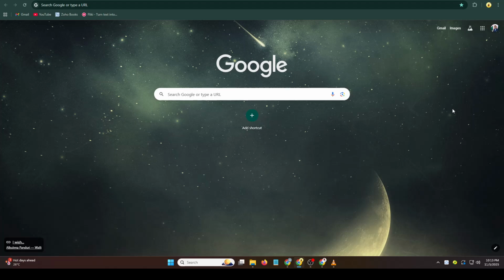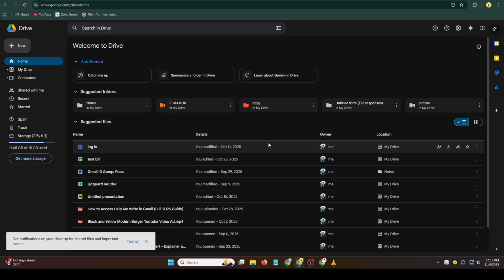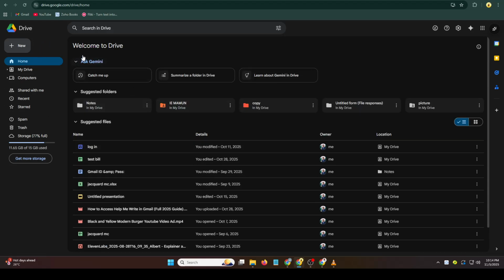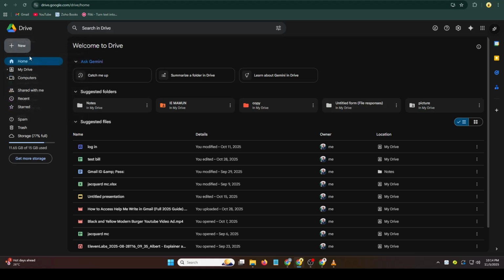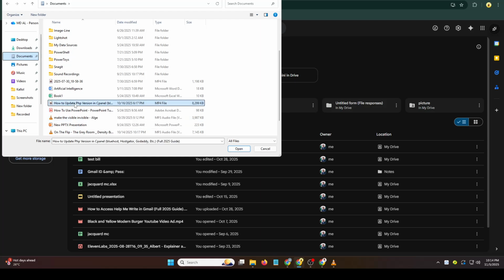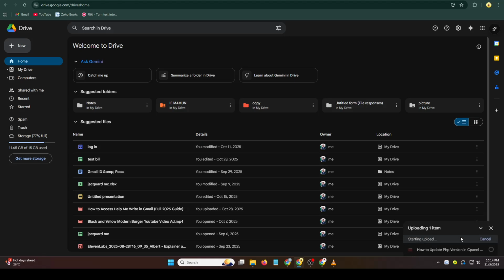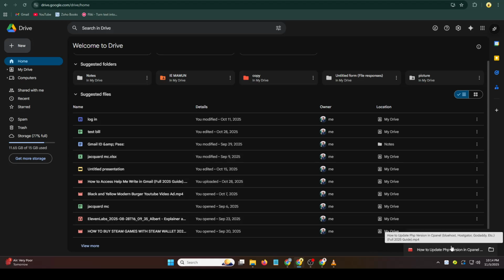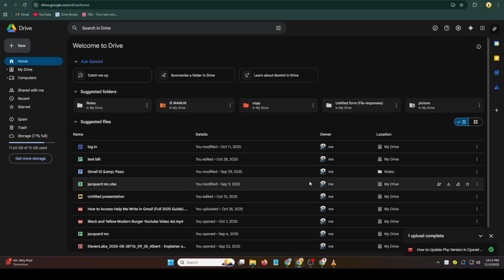How To Upload A Video On Google Drive - 2025 (fast & Easy)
How To Upload A Video On Google Drive
In this video, how to upload a video on Google Drive is explained step by step for beginners. You will learn how to store videos securely, organize files in folders, and share videos with others using Google Drive. This guide also covers setting permissions, accessing uploaded videos from any device, and managing storage efficiently to keep your content safe and easily accessible.